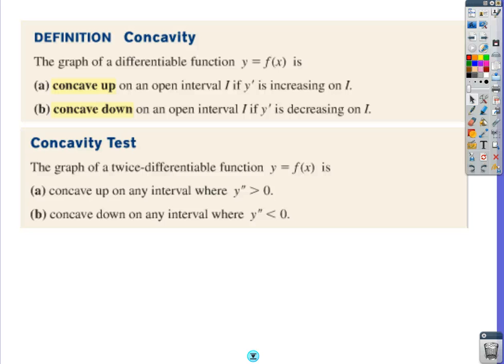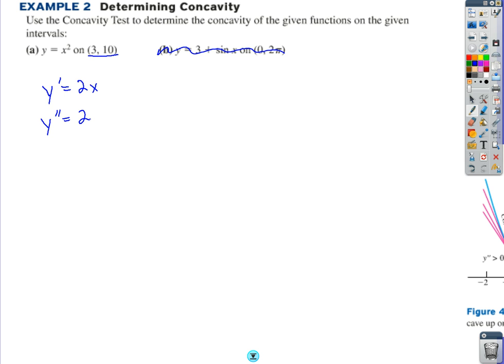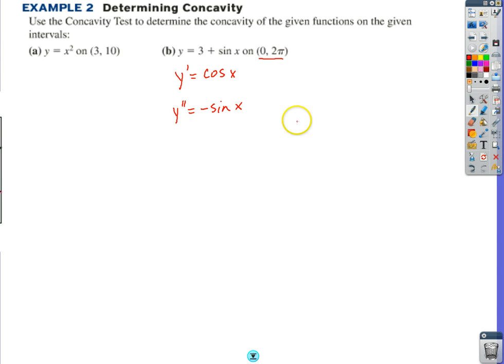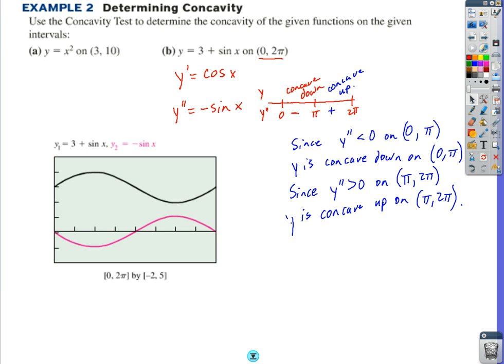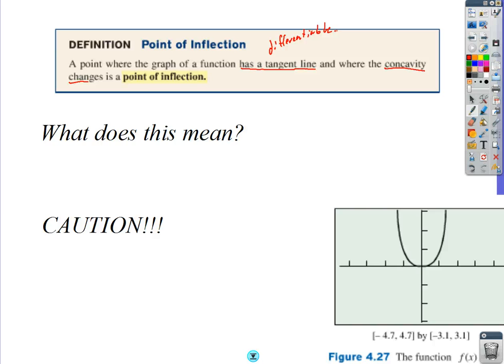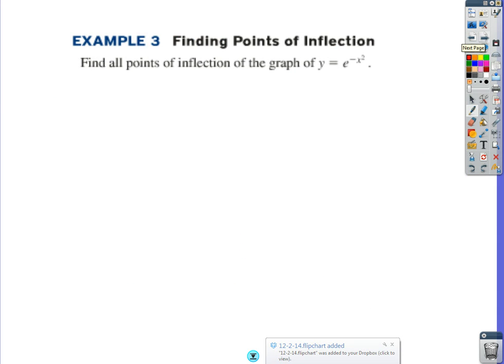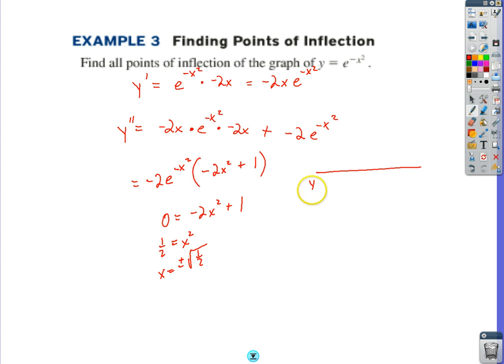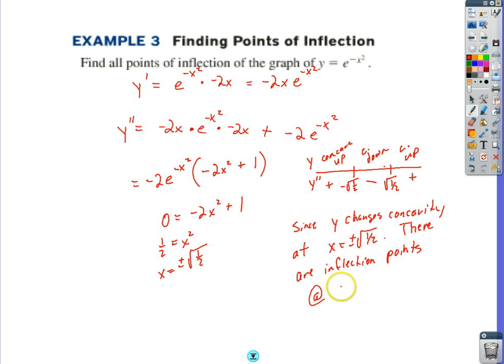Connecting f, f' and f'' Part 2